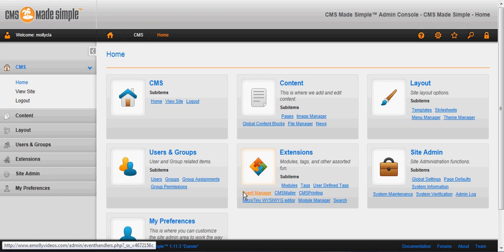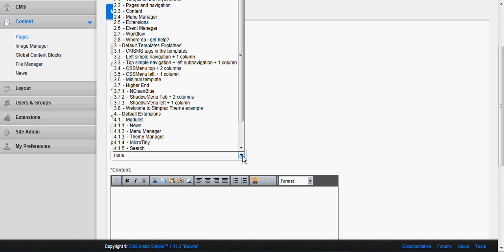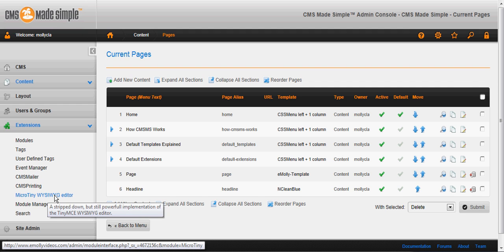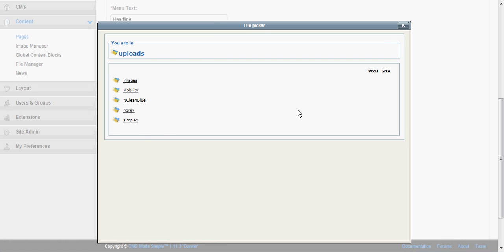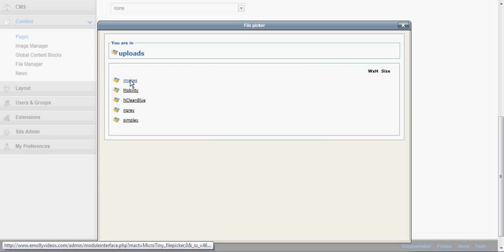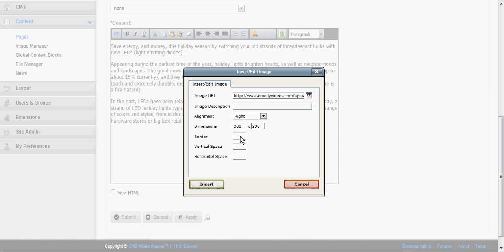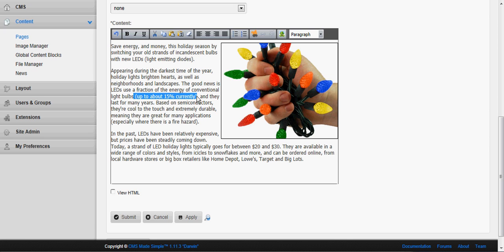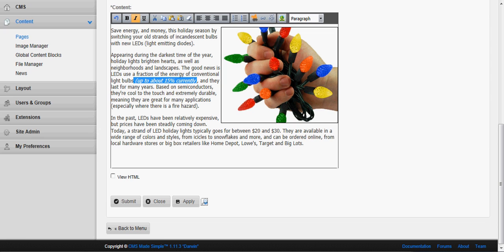CMS Made Simple: Building Your First Page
In this CMS Made Simple video you will learn how to create a page with an image. You will learn how to add the image icon to the MicroTiny WYSIWYG editor -- and learn how to upload an image.